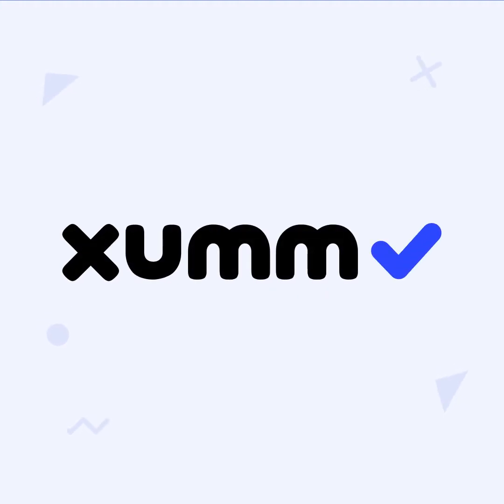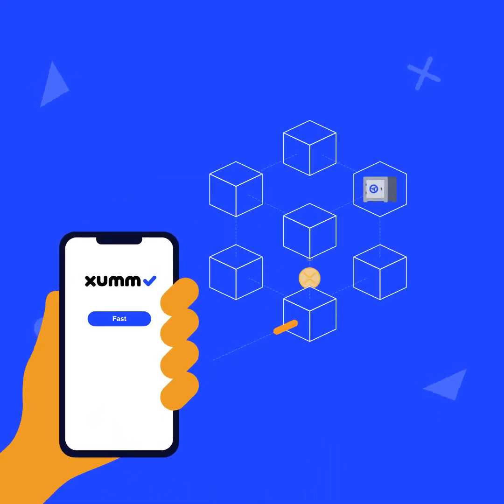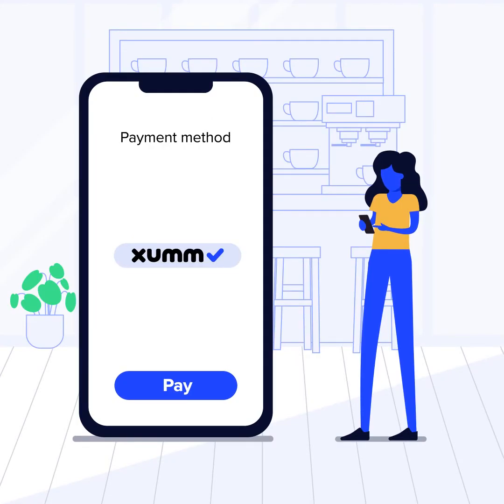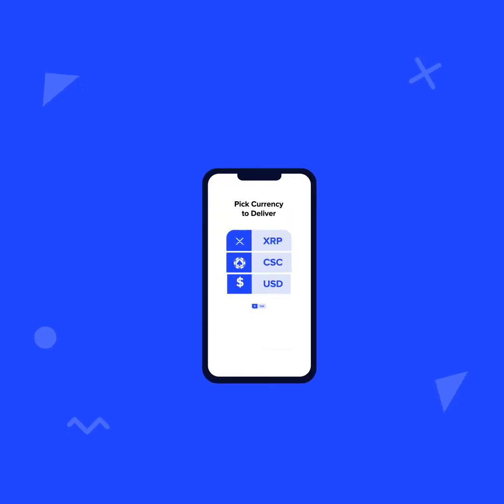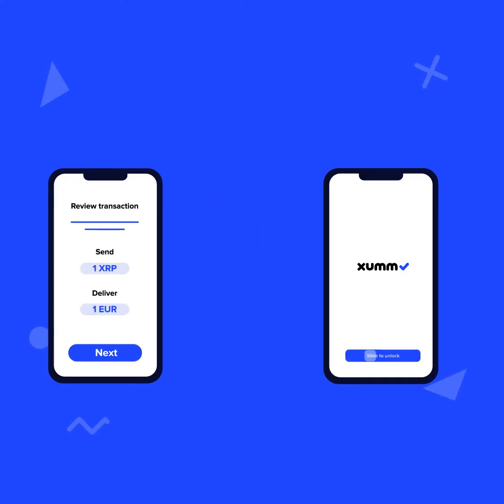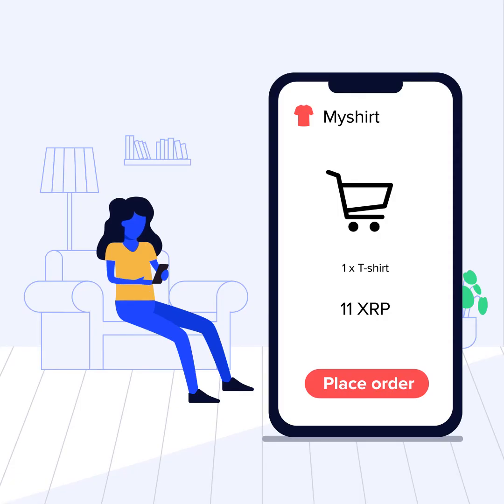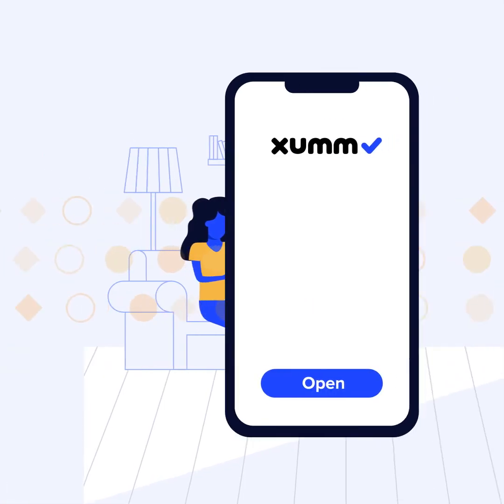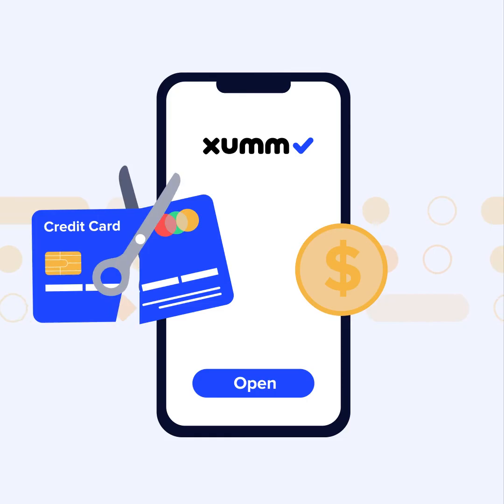What is XUMM? (1/5)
XUMM is an iOS and Android app that provides secure access to the XRP Ledger.